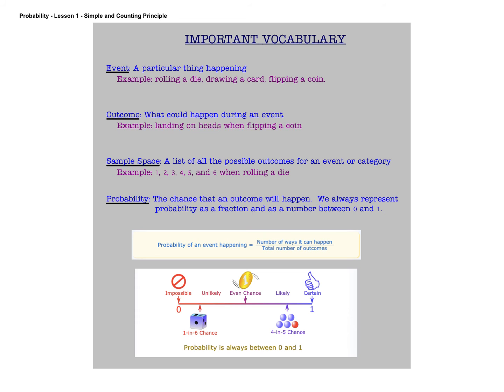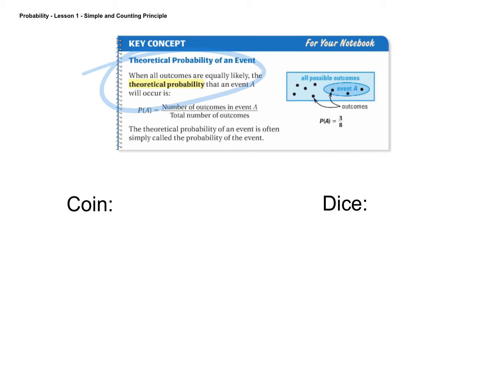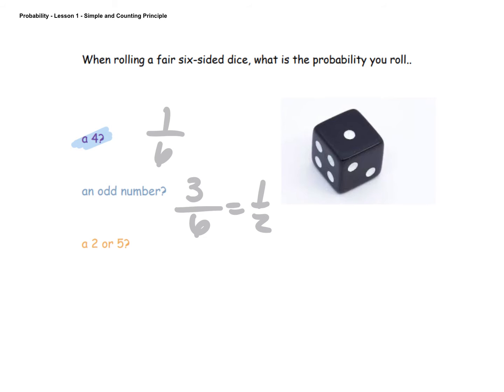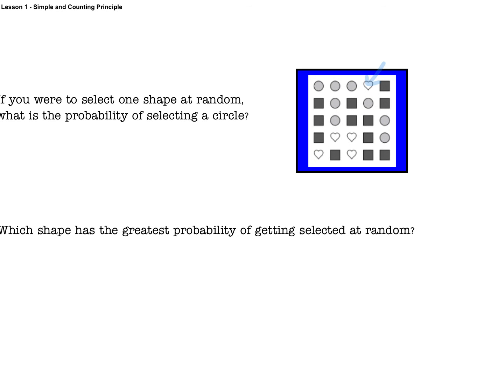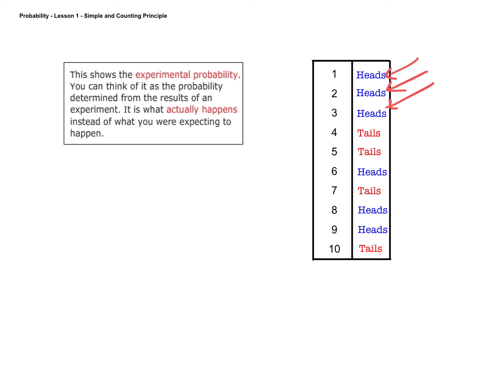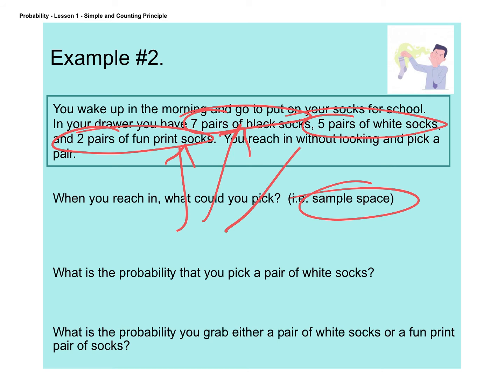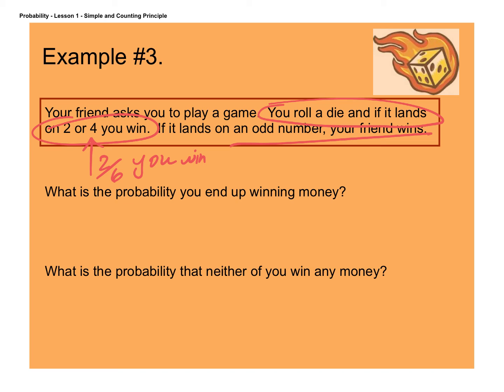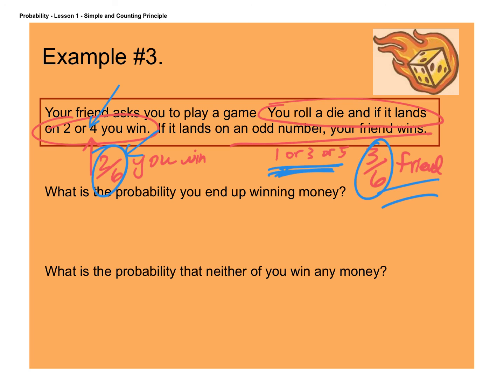Probability_-_Lesson_1_-_Simple_and_Counting_Principle Jan 25